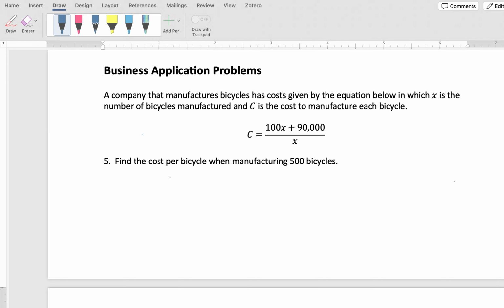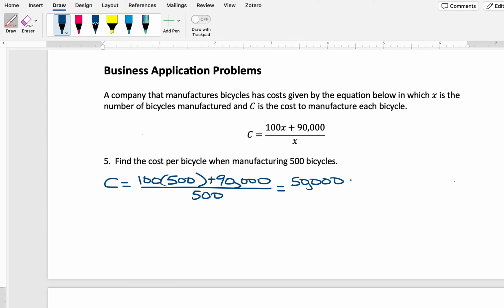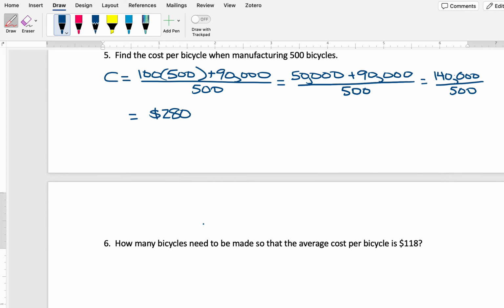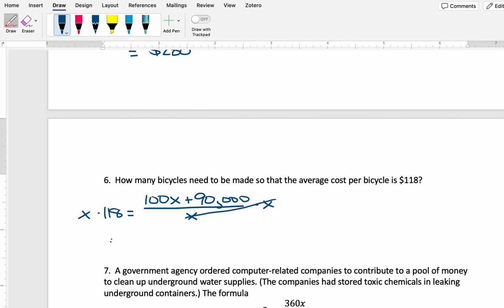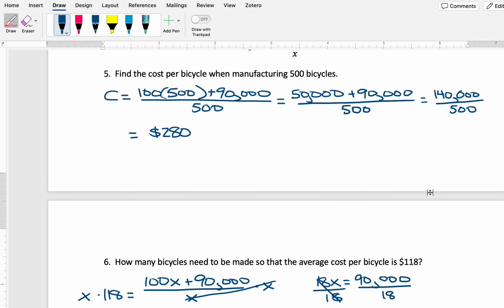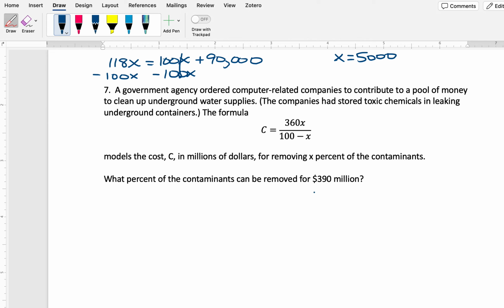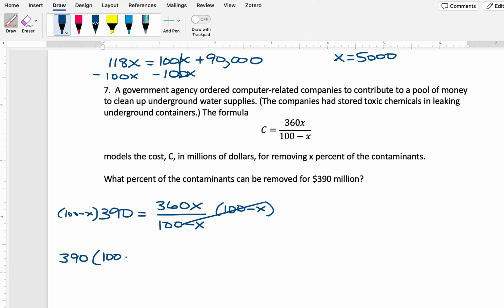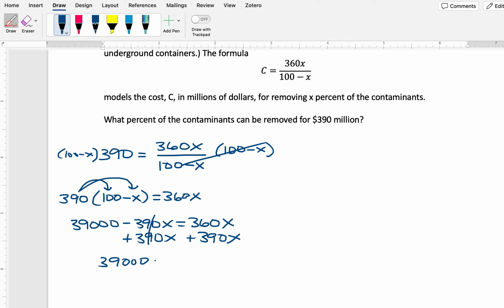Section 1.2 Video: Business Application Problems